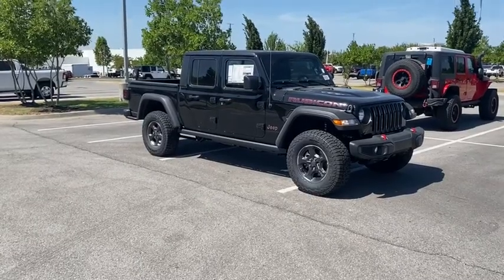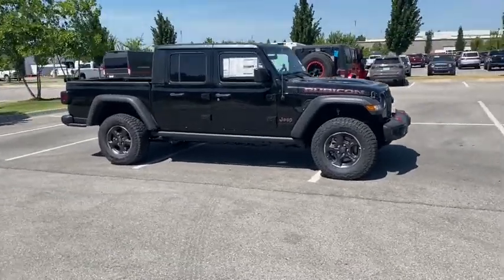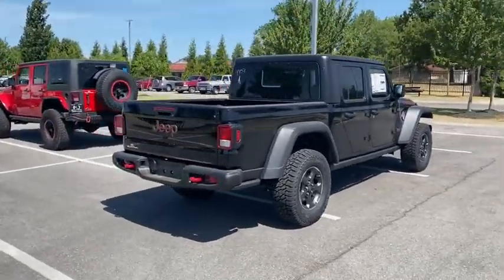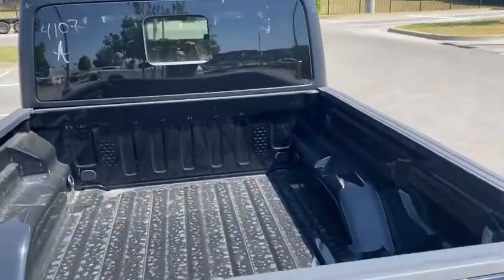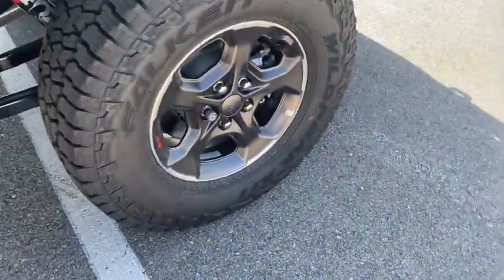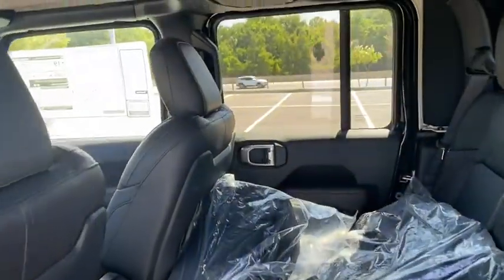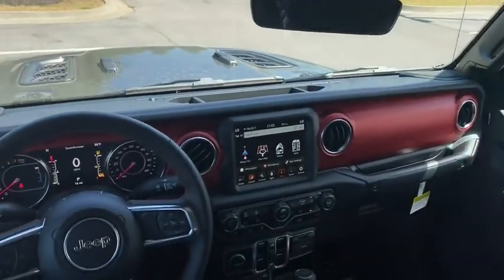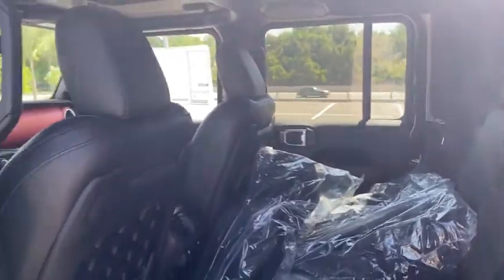2022 Jeep Gladiator Rogers, Bentonville, Fayetteville, Siloam Springs, AR, Joplin, MO NL164107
Black Clearcoat New 2022 Jeep Gladiator available in Bentonville, Arkansas at McLarty Daniel CDJR. Servicing the Rogers, Fayetteville, Siloam Springs, AR, Joplin, MO area.

Black Clearcoat 2022 Jeep Gladiator Rubicon 4WD 8-Speed Automatic 3.6L V6 24V VVTbrbrRecent Arrival! Price includes for 72712 Zip Delivery: $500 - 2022 FIRST RESPONDER BONUS CONSUMER CASH 47CNA9. Exp. 01/03/2023